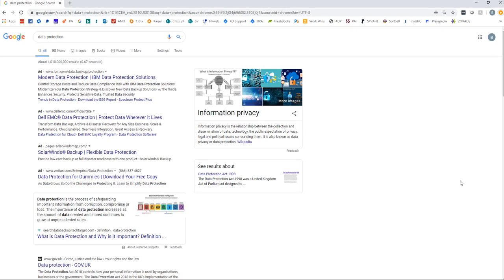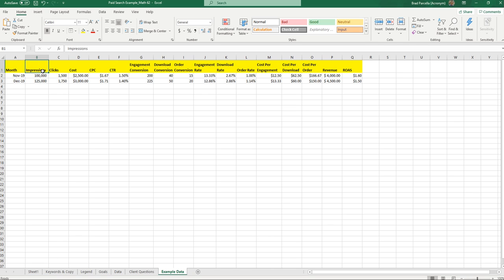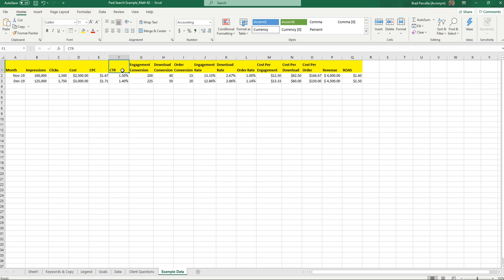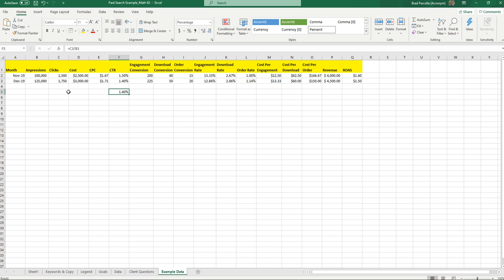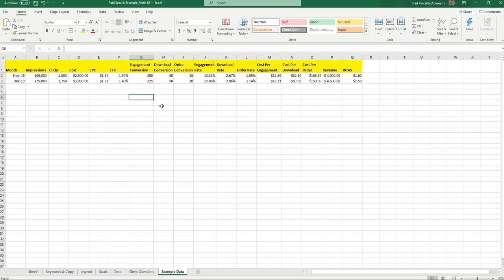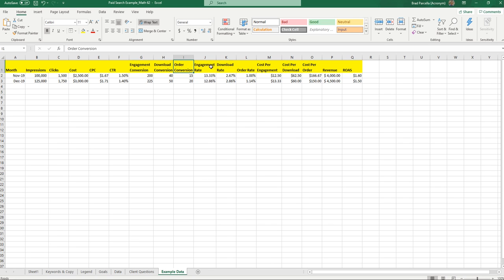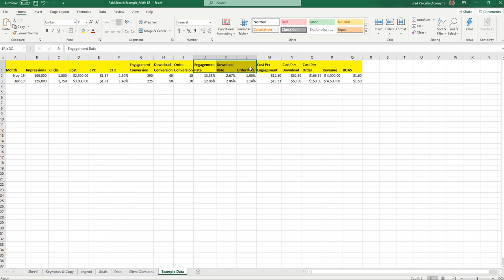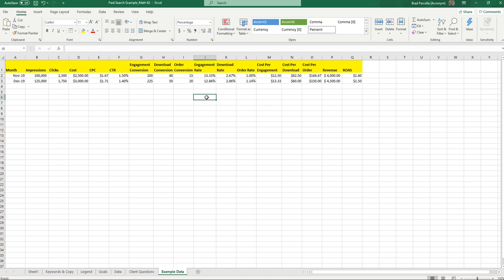Math 62 3